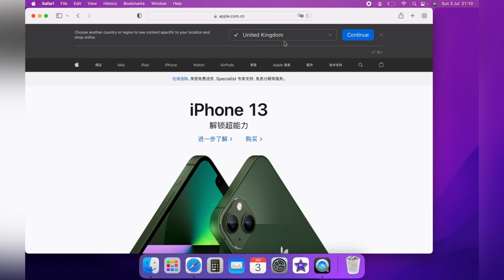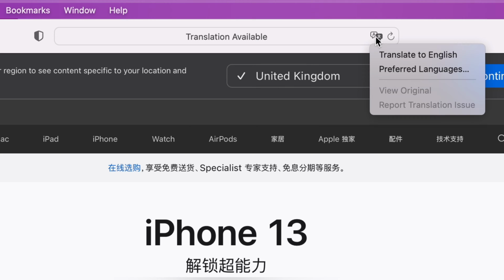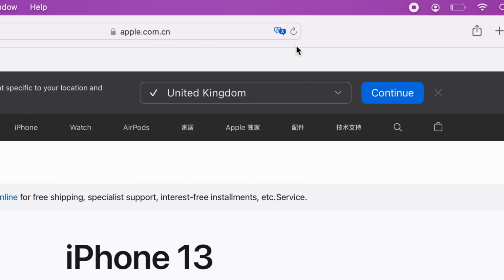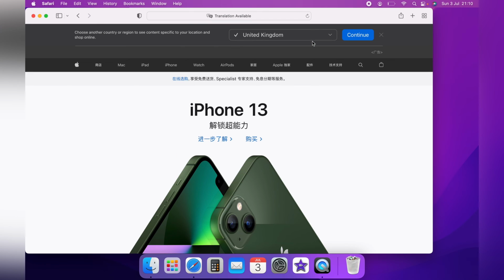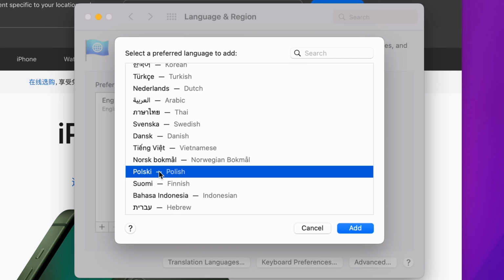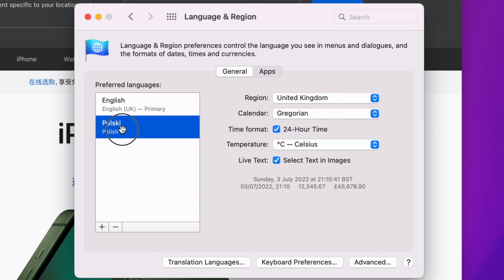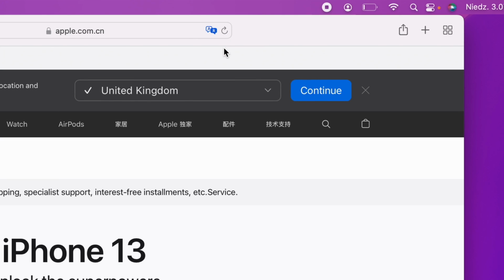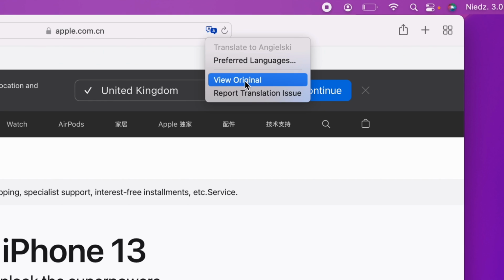How to Translate Websites on Safari Mac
In todays video we are going to learn How to Translate Websites on Safari Mac this will work for any Mac iMac, Air, etc.